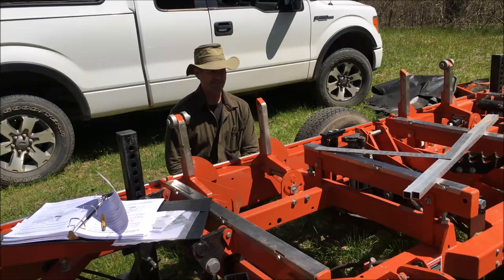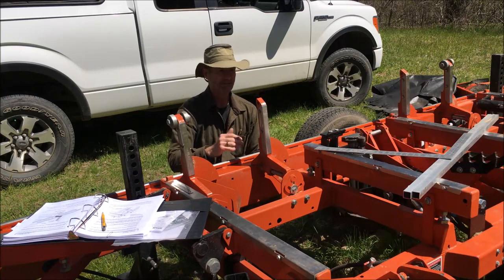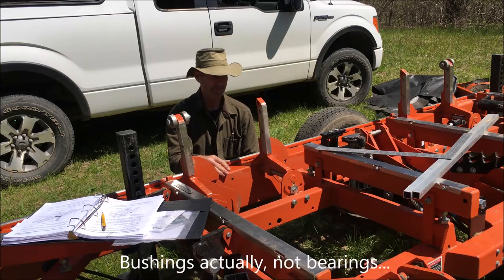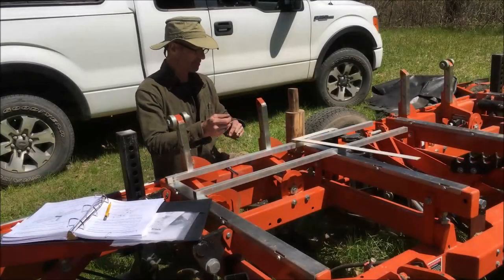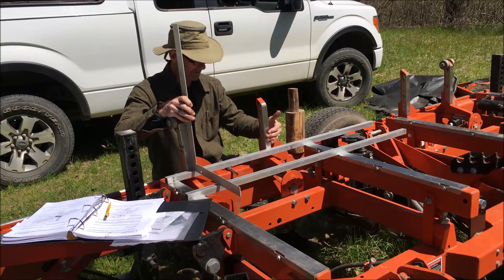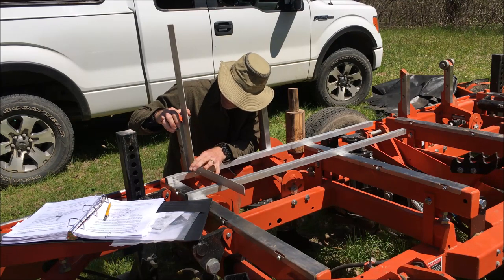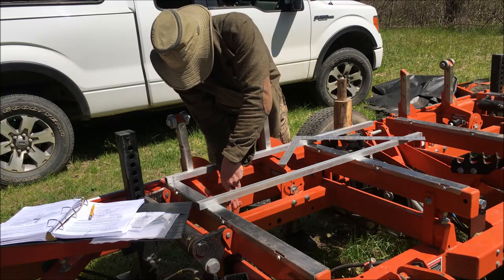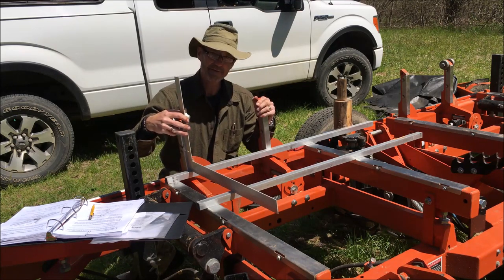Wood-Mizer LT40 Side Support Adjustment | Primal Woods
How-to adjust the Wood-Mizer LT40 Side Supports; important maintenance to maintaining square corners on cants and lumber.